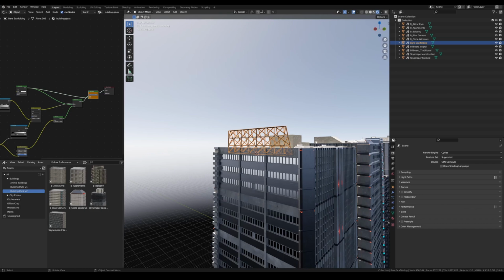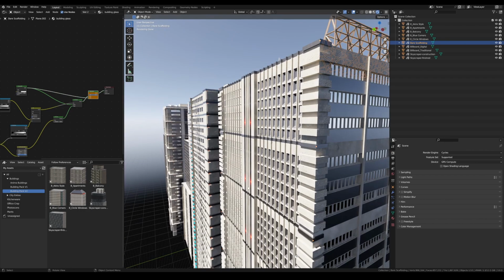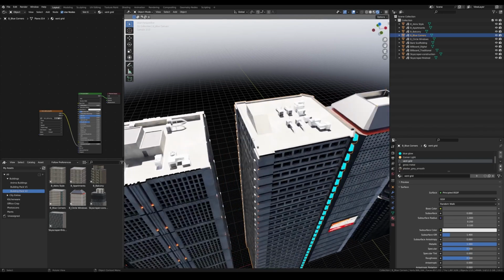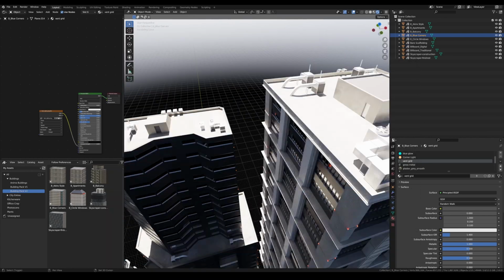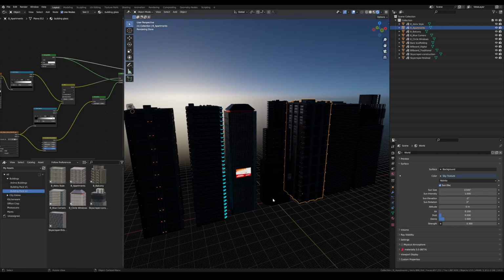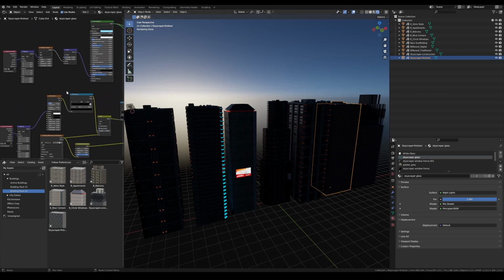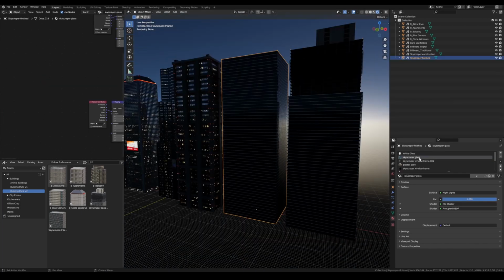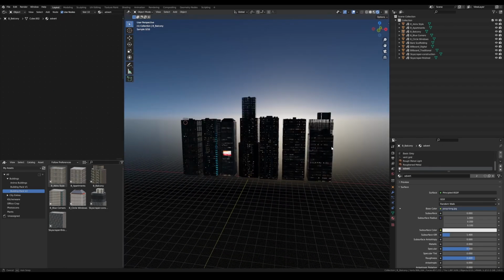I Made a Building Pack for $1